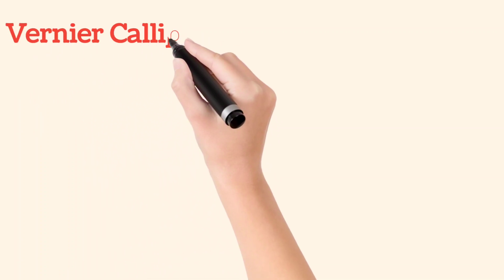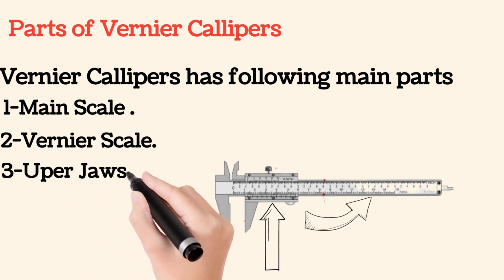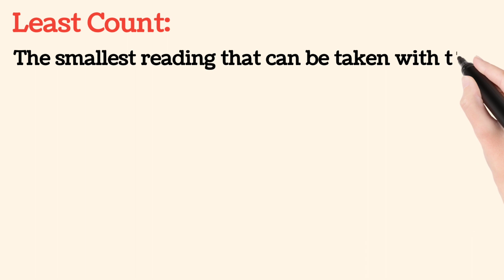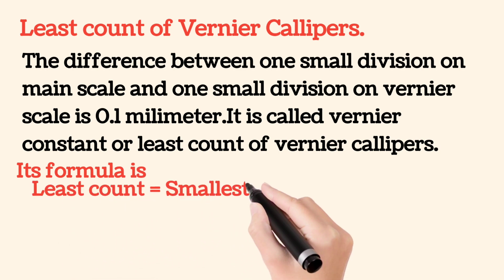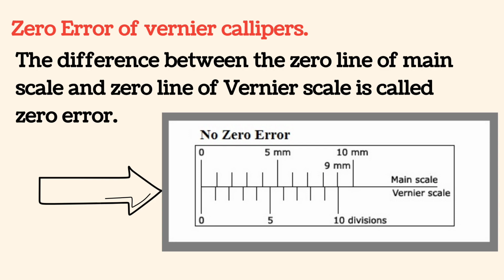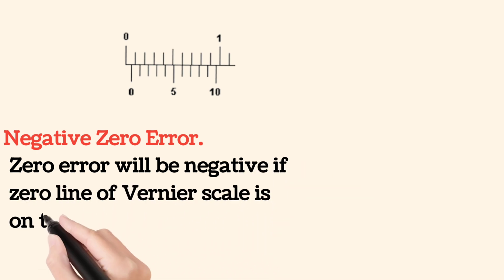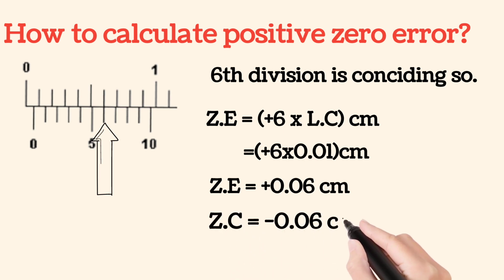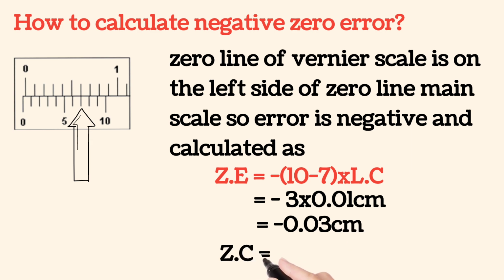Vernier Callipers || Class 9th || Ch#1 ||Physics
Vernier Callipers || Class 9th || Ch#1 ||Physical Quantities and Measurements
vernier callipers parts
parts of vernier calipers
uses of Vernier Callipers
how to take reading by Vernier Callipers
zero error
positive zero error
negative Zero error
least count
how to use vernier callipers
how to find positive zero error
how to find negative zero error
animated physics
matric part 1
physics 9vernier Callipers physical Quantities ch#1 9th physics parts of Vernier Callipers formula of least countuses of Vernier Callipers positive zero error how to find errorhow to find negative errortypes of error